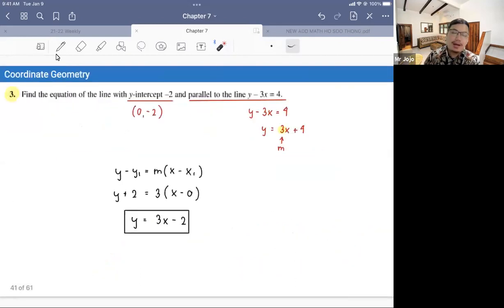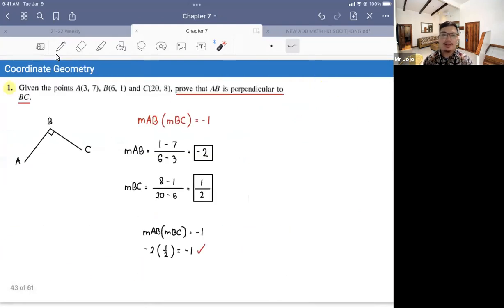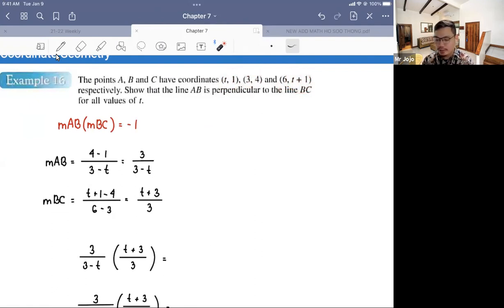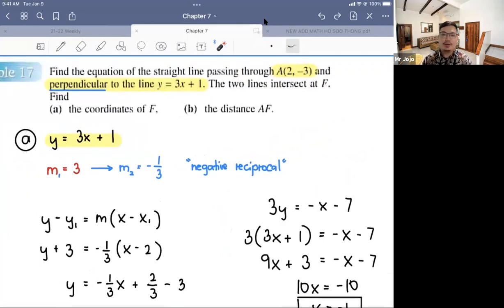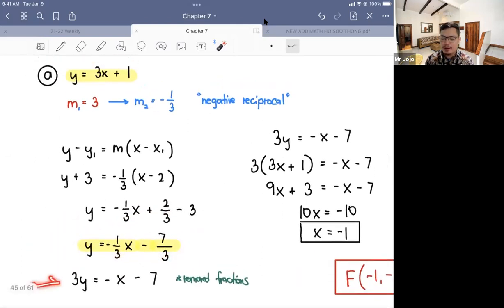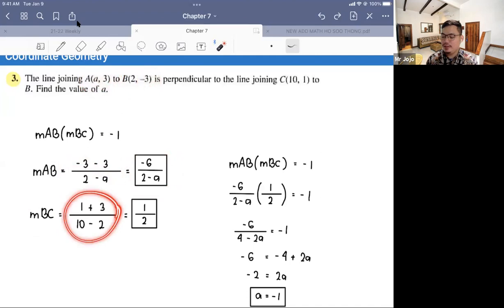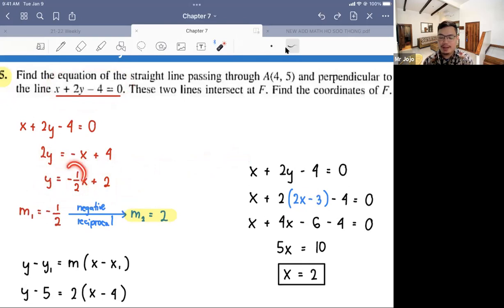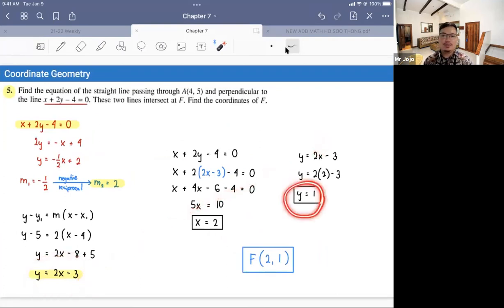Ch 7: Coordinate Geometry (Part 4)